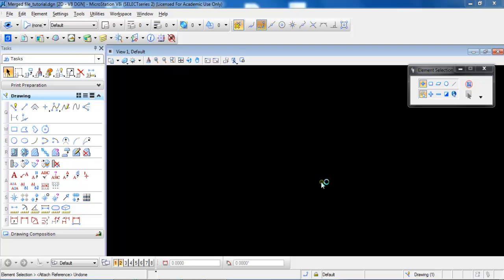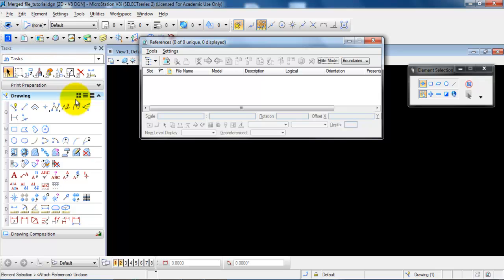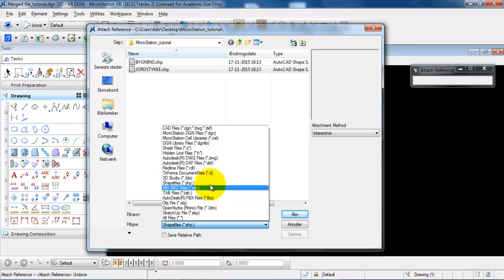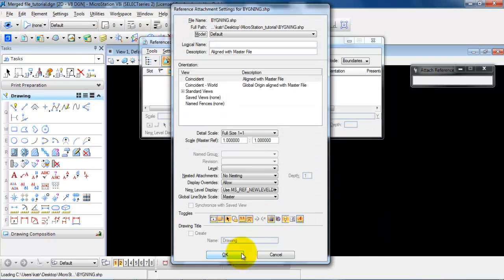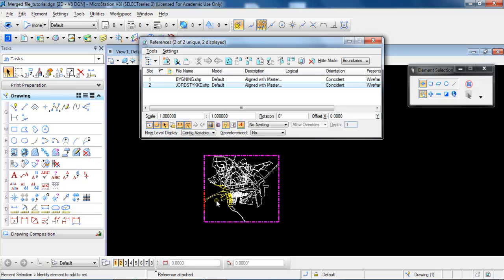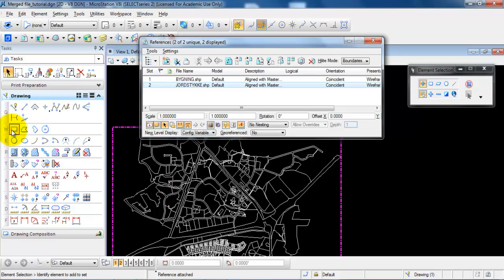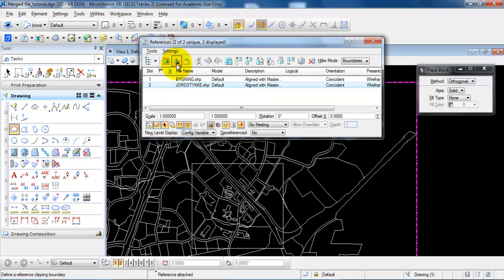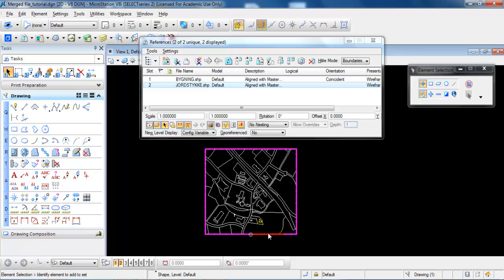MicroStation V8i_Attach files and modify boundaries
Attach shapefiles and modify boundaries of an attached file